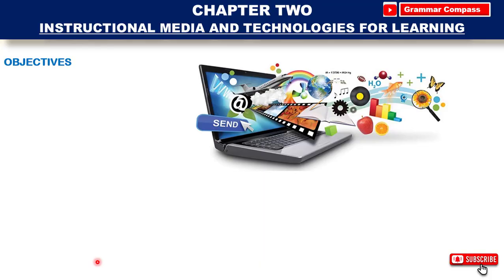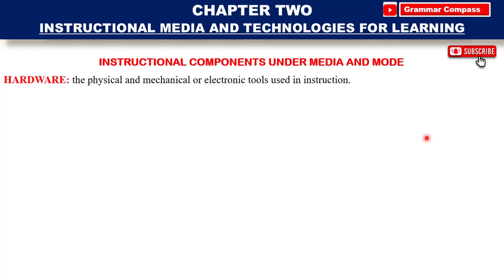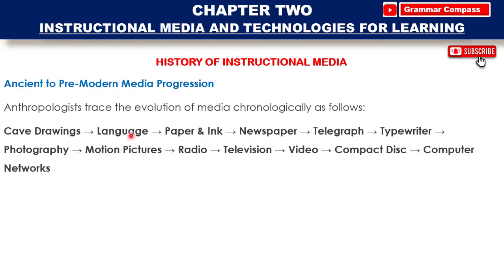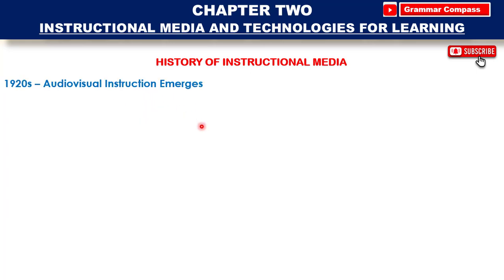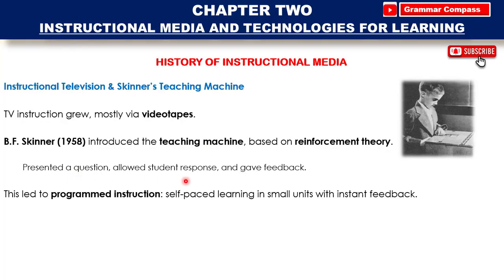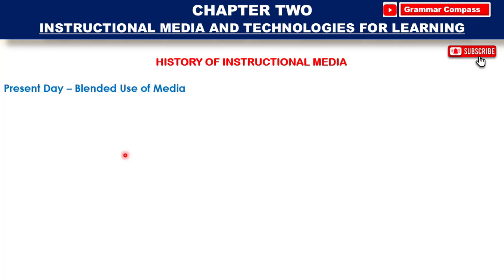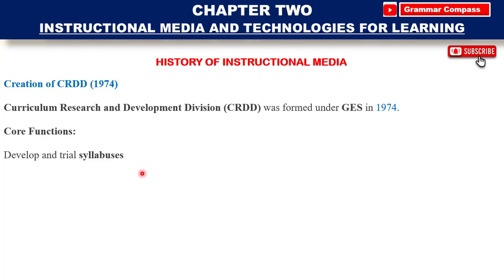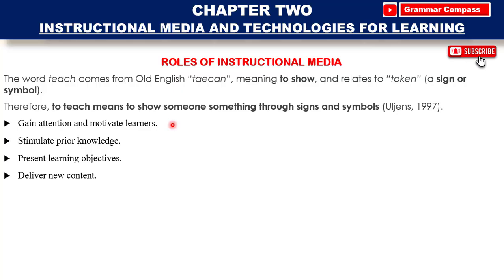INSTRUCTIONAL MEDIA AND TECHNOLOGIES FOR LEARNING |CHAPTER TWO| FULL LECTURE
MEDIA AND TECHNOLOGIES FOR LEARNING

0:00
0:11 OBJECTIVES
1:24 MEDIA
3:30 MODE
6:00 COMPONENTS UNDER MEDIA AND MODE
9:19 HISTORY OF INSTRUCTIONAL MEDIA\
38:36 ROLES OF INSTRUCTIONAL MEDIA